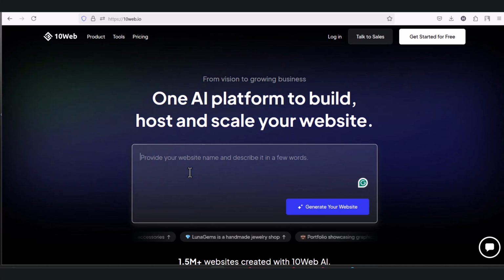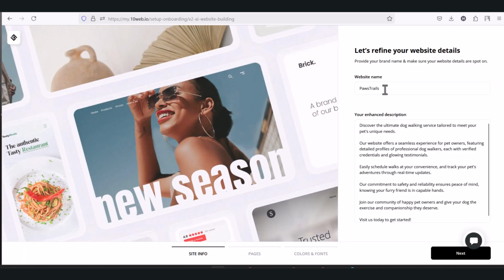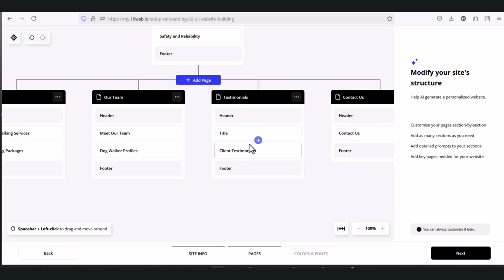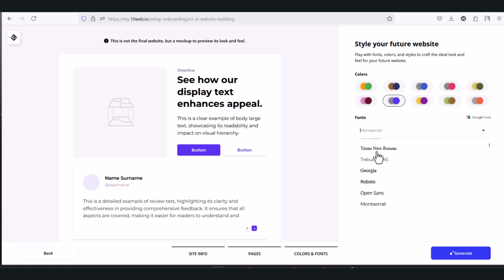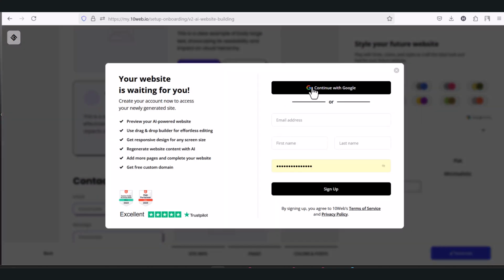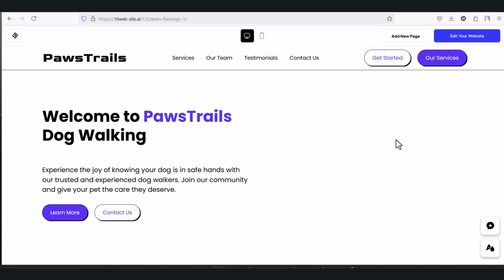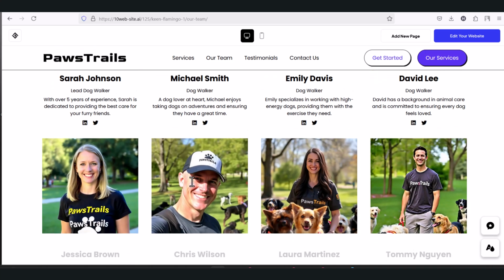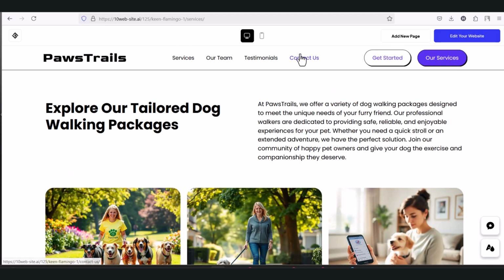10web AI Website Builder Tutorial | Quick Tutorial 2025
10web AI Website Builder Tutorial | Quick Tutorial 2025

Welcome to this 10Web AI Builder tutorial, where we’ll show you how to create stunning websites in minutes using 10Web AI. This video is perfect for anyone looking to learn how to make a website or explore the power of an AI website builder. With tools like the 10Web AI website builder, you can design, create, and even clone websites effortlessly. Discover how to create a WordPress website with AI, explore the 10Web.io tutorial, and unlock the future of website building in 2025.

We’ll dive into how the 10Web AI Builder works, including its ability to serve as an AI landing page builder and a tool for advanced AI website design. Whether you’re a beginner or an experienced designer, this video covers everything from the basics of the 10Web AI Builder tutorial to its advanced features like cloning existing websites with AI. The artificial intelligence website builder by 10Web is not just user-friendly but also powerful enough to deliver professional results.

Are you curious about website speed optimization? We’ll also touch on how 10Web site speed tools ensure your website performs at its best. For those considering long-term investments, learn about the 10Web lifetime deal, a game-changer for anyone serious about website building. From AI website creators to the best website builders, 10Web AI stands out as a top choice for building modern and responsive websites.

If you’re looking for detailed instructions, this 10Web AI website builder tutorial will guide you through every step. Whether you’re crafting a landing page, designing a full website, or exploring AI website builders for WordPress, this tool simplifies the entire process. Plus, with its advanced AI capabilities, 10Web ensures your website design is not only beautiful but also highly functional.

🔗 Get Started with 10Web Today: Watch this video to master the 10Web AI Builder and unlock the full potential of AI website creation.